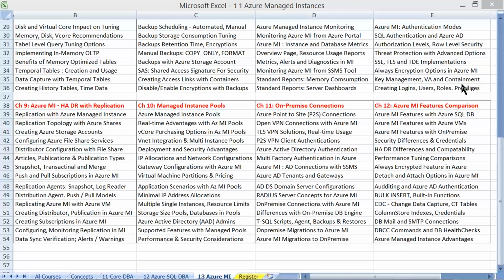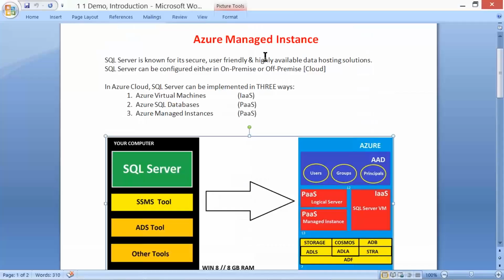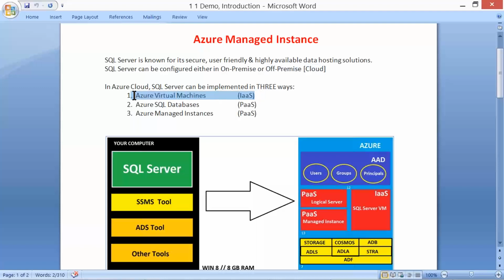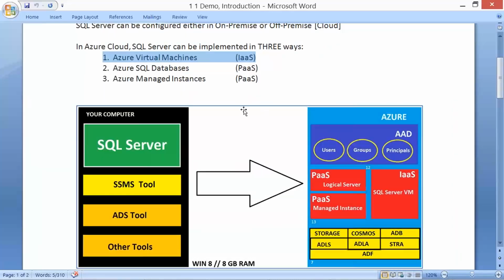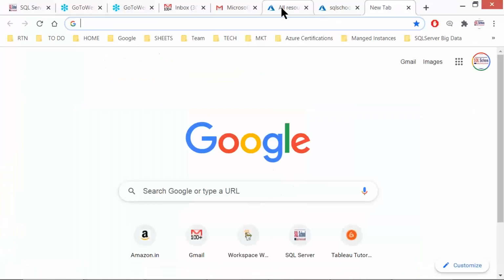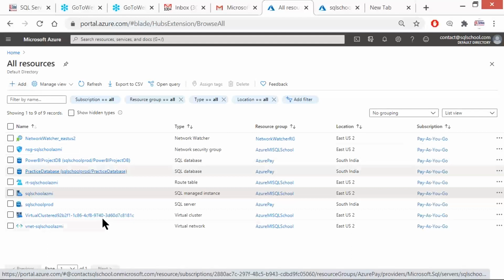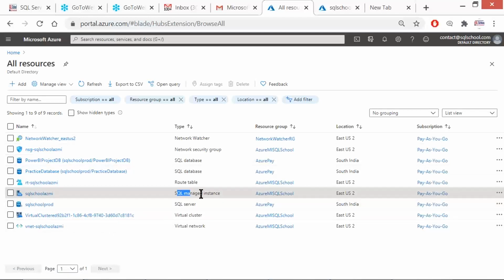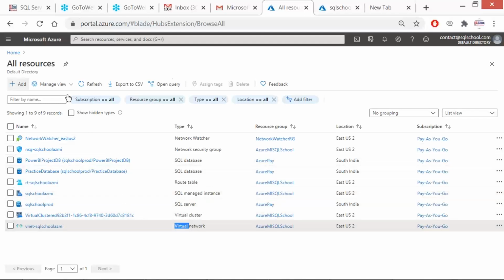Azure Managed Instance Training From SQL School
SQL Server is known for its secure, user friendly & highly available data hosting solutions.
SQL Server can be configured either in On-Premise or Off-Premise [Cloud]

In Azure Cloud, SQL Server can be implemented in THREE ways:
 1.  Azure Virtual Machines  (IaaS)
 2.  Azure SQL Databases  (PaaS)
 3.  Azure Managed Instances (PaaS)

Benefits Of PaaS:
 1. No hardware purchasing and management
 2. No management overhead for managing underlying infrastructure
 3. Quick provisioning and service scaling
 4. Automated patching and version upgrade
 5. Integration with other PaaS data services